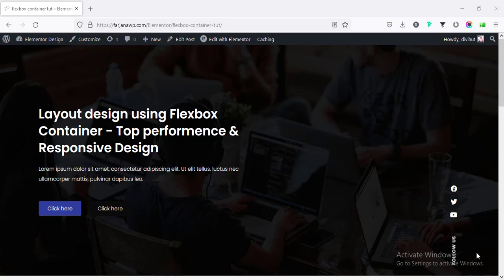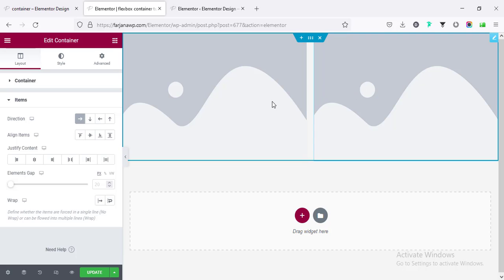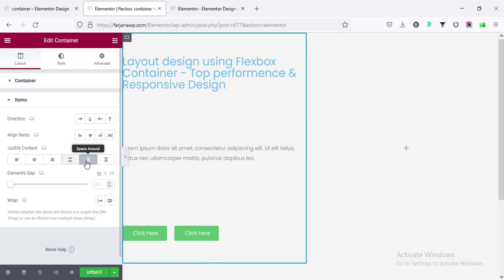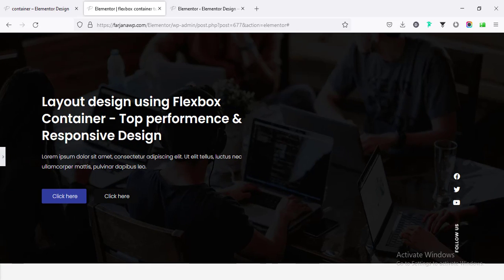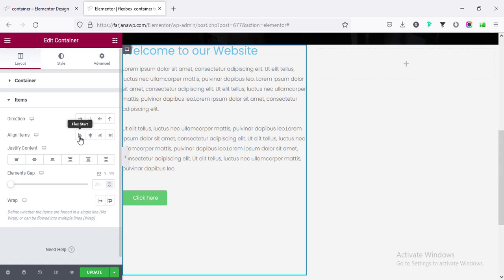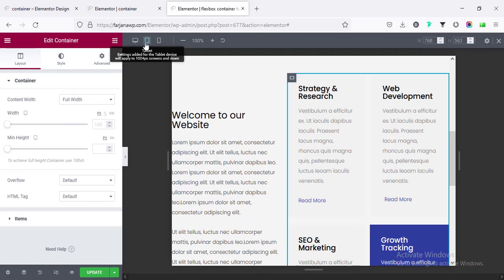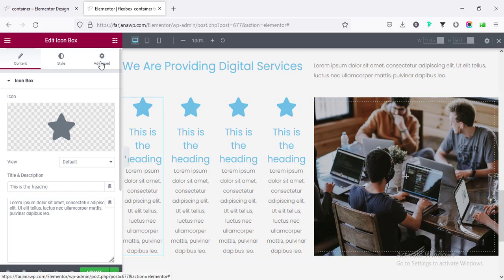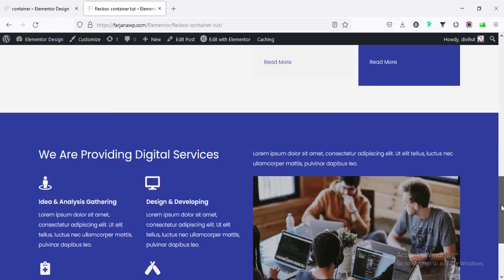Elementor layout from flexbox container | elementor flex container explained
In this tutorial, I will show you how to use Elementor flexbox container. This is very useful upcoming feature of Elementor. By using this new structure we can easily make any complex layout and this will be very useful for fast loading and pixel perfect responsive design. In this tutorial I will also show you how to make any layout from scratch using this flexbox container.